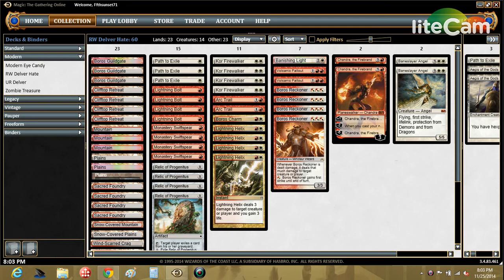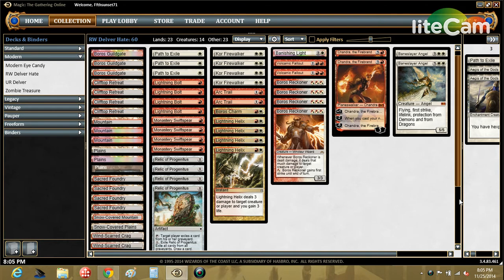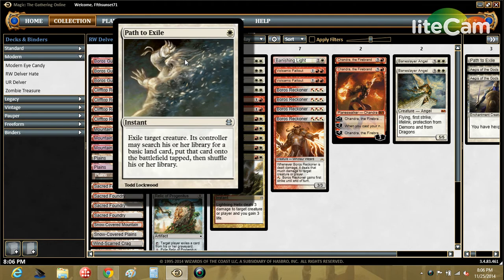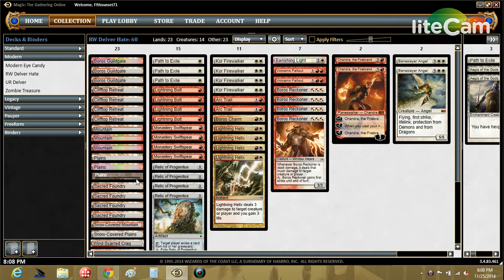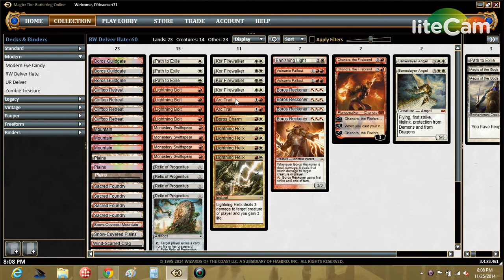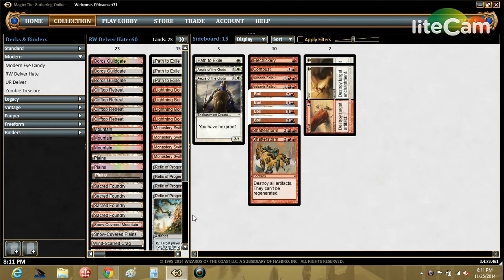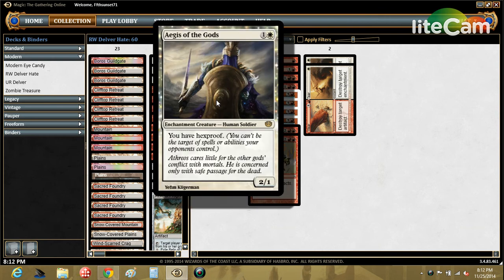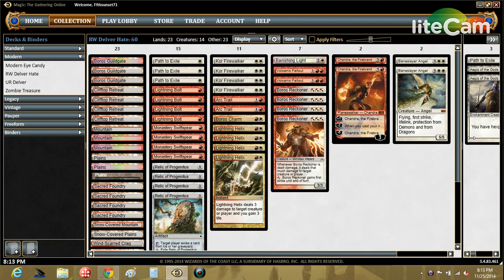Modern Fallout Boy Deck Tech